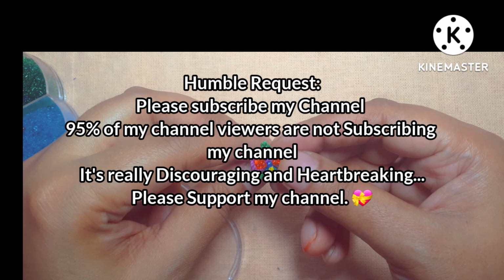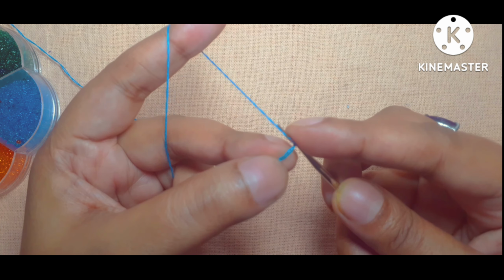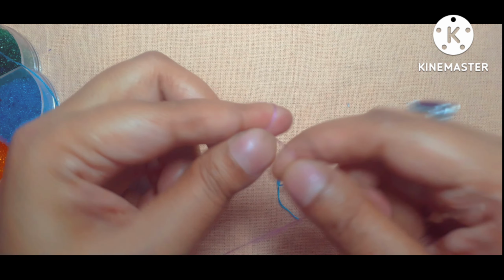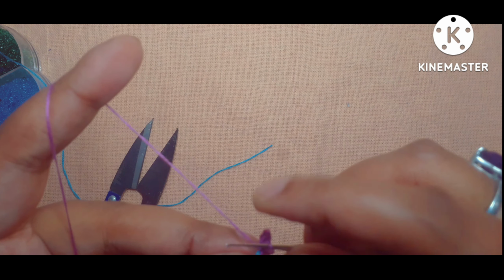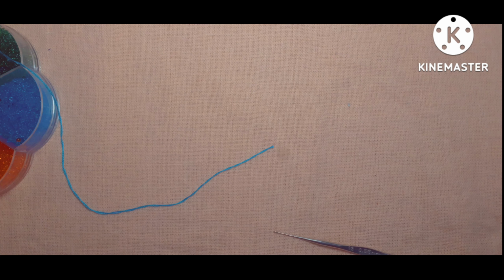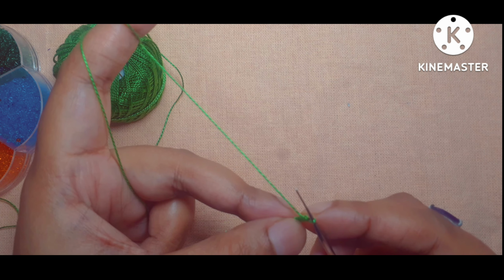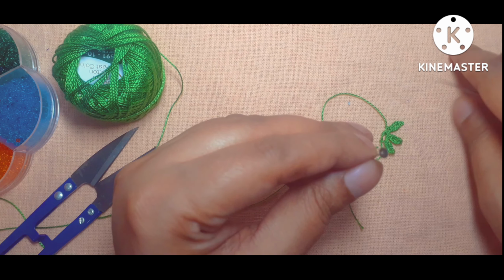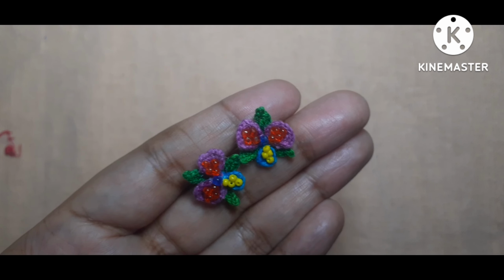Orchid Crochet flower | how to crochet flower earrings | unique earrings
How to make crochet earrings

easy to make crochet earrings
crochet flower tutorial
Stylish crochet earrings

In this video you will find How to microcrochet a small flower earrings...this flower is  orchid flower "

Crochet earrings kaise banaye How to make crochet earrings step by step
Easy crochet earrings tutorial

Other Social Networks where you can find me .⤵️

Material required:-
Anchor embroidery thread 6strands skein,  0.55 crochet needle, cutter, size 11 beads,  fabric glue, diluted fabric glue for stiffening .